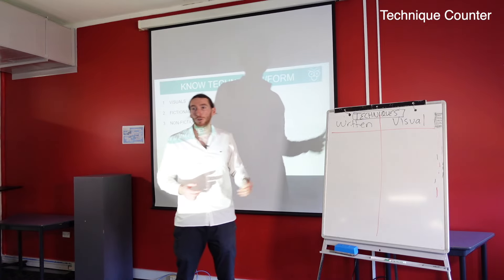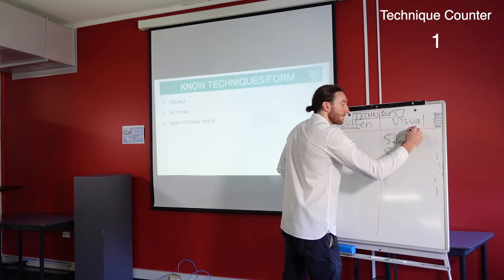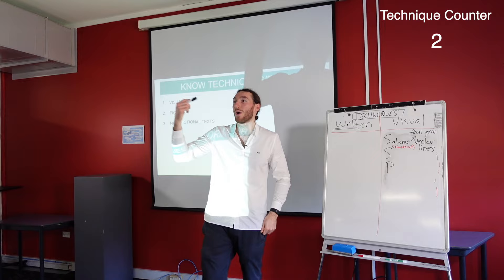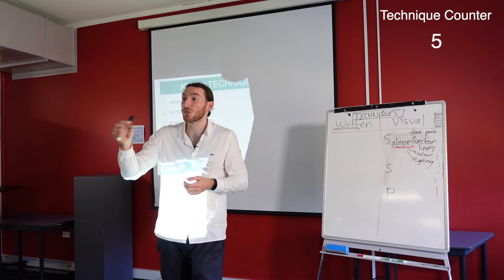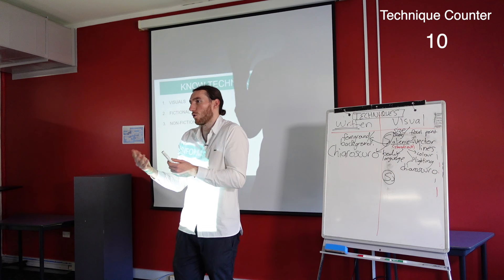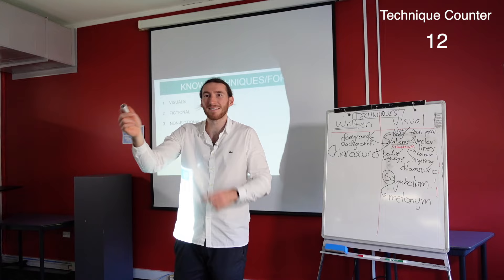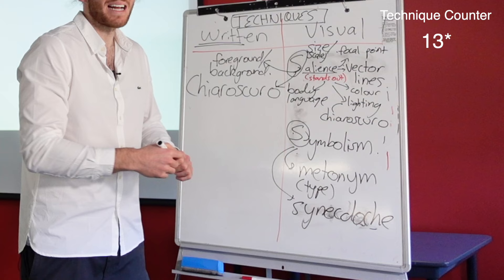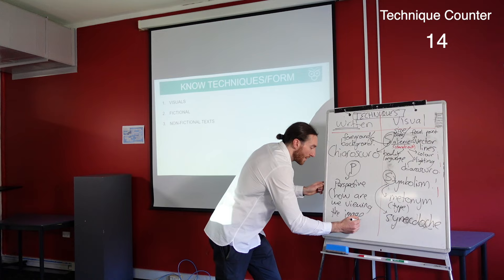How to Analyse any Visual Text - 14 Techniques for Photos, Paintings, Cartoons and Films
This video explains how to identify 14 different techniques in a visual text, with a particular emphasis on cartoon illustrations, photographs, paintings and films.